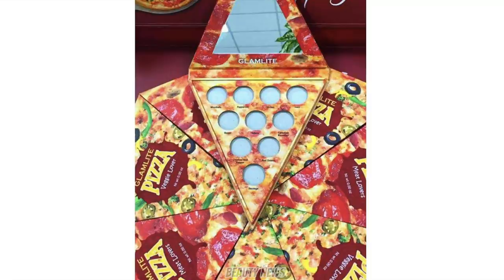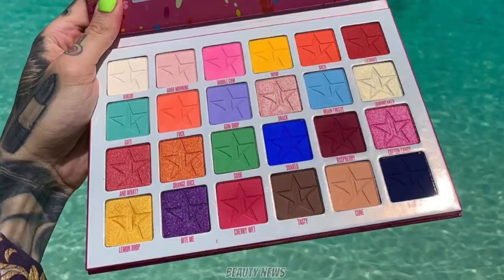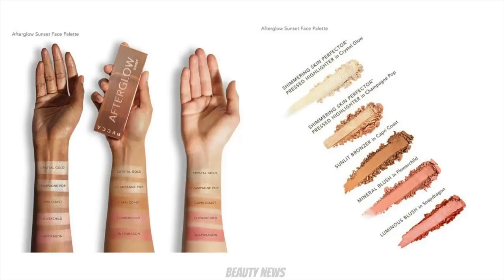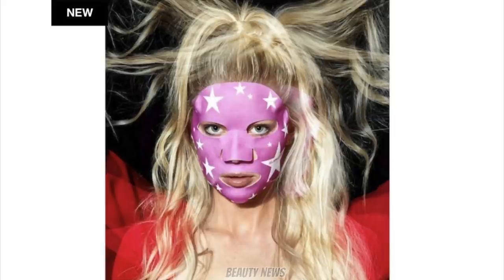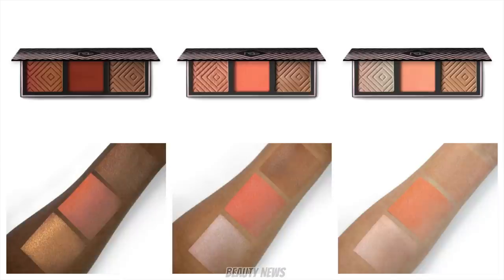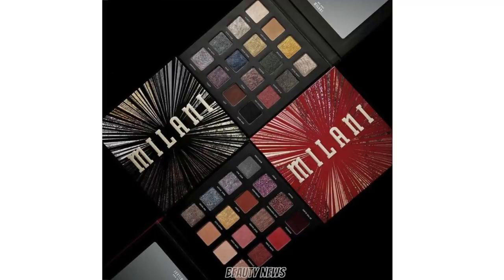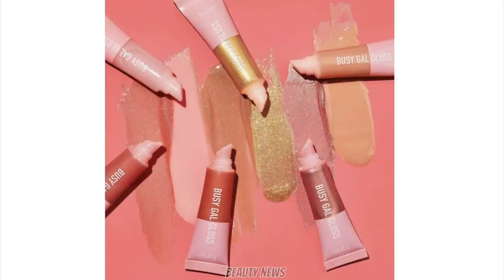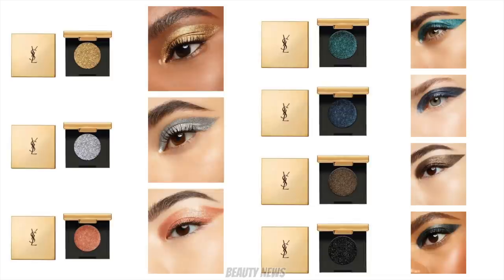BEAUTY NEWS - 14 June 2019 | Busy Gals & Jaw Breakers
Welcome to this week's episode of Beauty News where we discuss new release and pre-release makeup and beauty products. Time stamps below.

This episode of Beauty News is dedicated to Sascha! Thank you for supporting Beauty News!

4:36 Glam Lite Pizza Slice Palettes
6:04 Jeffree Star Summer 2019 Collection including Jaw Breaker Palettes
15:02 MAC Summer Mini Scented Fix+ Setting Sprays
15:29 Physician's Formula Rose All Day Highlighters
15:57 Too Faced Born This Way Powder Foundation + New Brushes
16:41 Beauty Blender Colourful Sponge re-launch for Pride Month
18:17 Becca Afterglow Face Palette
18:57 Charlotte Tilbury Hot Lips 2 Range
20:11 Ciate Watermelon Hydrating Primer & Watermelon Lip Oil
21:30 Colourpop Rainbow Land Palette, Here Comes The Sun Palette & Your Future is Bright Palette
22:22 Eye of Horus Bio Lip Elixir
24:35 Give Me Glow Vintage Rose Palette
25:10 Glam Glow CoolSheet No Drip Hydrating Sheet Mask
26:29 Inglot Stay Hydrated Pressed Powder
27:29 KKW Body Line
28:36 Kylie Cosmetics Koko Collection round 3
31:25 Makeup Geek Bare It All Face Palettes
32:40 Makeup Obsession
34:39 Maybelline Superstay Full Coverage Undereye Concealer
36:31 Maybelline x Alice & Olivia collection
37:40 Milani Celestial Highlighting Palette + Gilded Noir & Gilded Rouge Palettes
40:32 Nars Oil Infused Lip Tints
41:33 NYX Electro Brights Collection
43:48 Pat McGrath Blitz Trance new shades
45:11 Tarte Cosmetics Busy Gal Gloss & Busy Gal Blush
46:57 Tarte Unleashed Collection
48:49 The Balm The BalmFire Duos
51:41 Wet n Wild Pac-Man collection
52:53 YSL Sequin Crush Eyeshadows
54:00 I Heart Revolution Love Triple Baked Highlighter for Pride Month

and Linda Hallberg Spectral Palette
Inglot Eyeliner Gel in 90 and 66
Kylie Cosmetics Dolce K Lip Liner
Colourpop So Juicy Lip Gloss in Round About

FOLLOW US